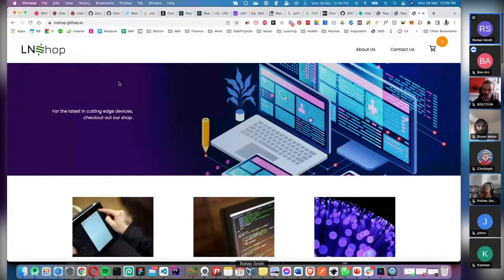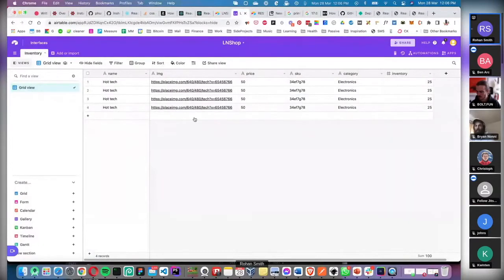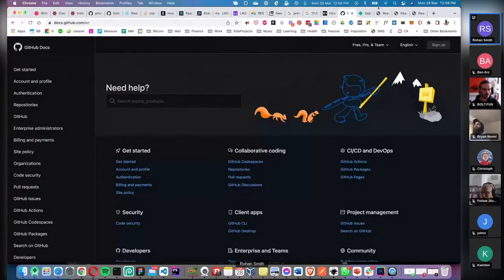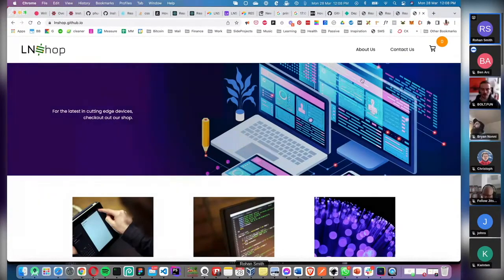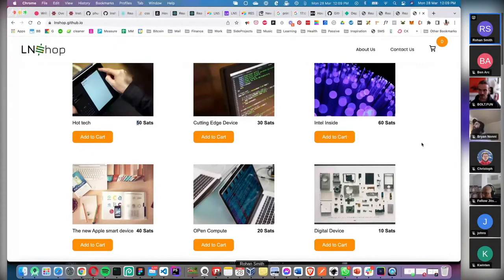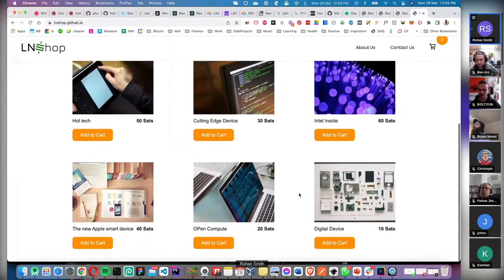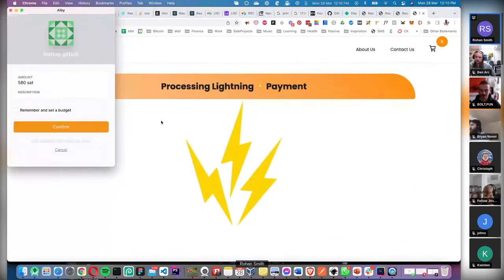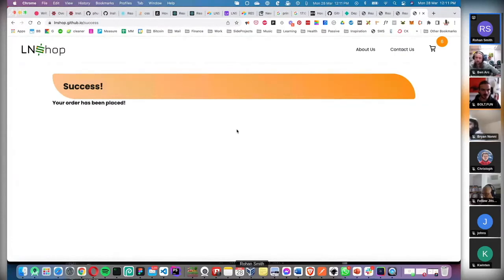LN Shop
LNShop aims to provide a one-click, lightweight, e-commerce solution for the lightning network.

"We built it from the ground up to be easy to setup as a static website that can allow free hosting and little to no maintenance. It supports easy setup where the client only needs to Create a spreadsheet of their inventory and provide a lighting address and have their shop up and running in as little as 15 minutes."